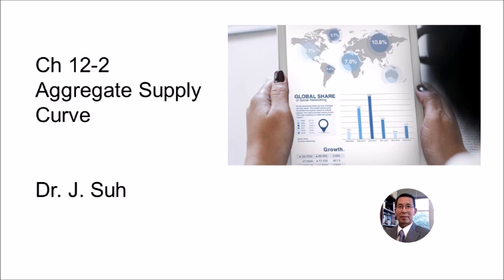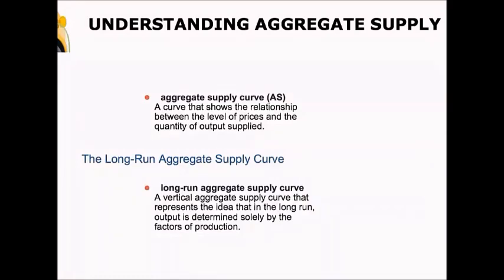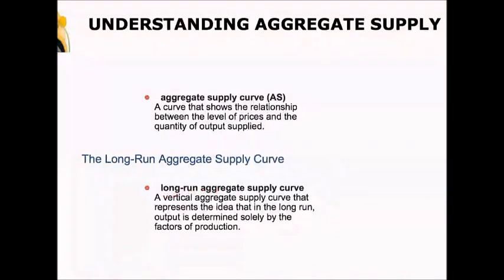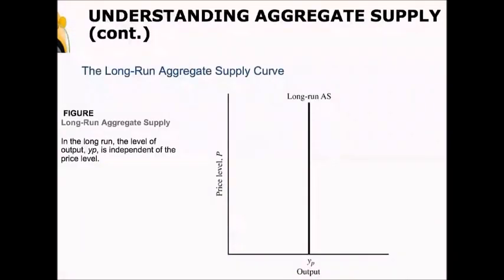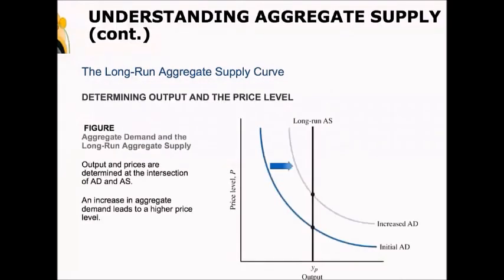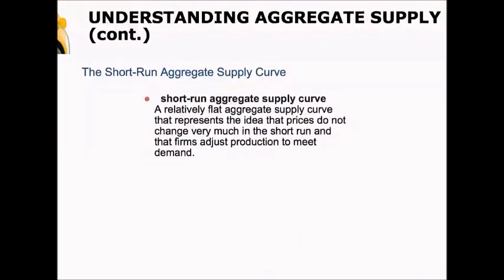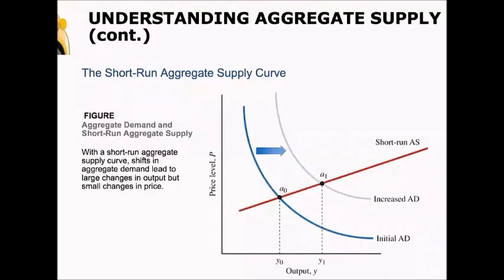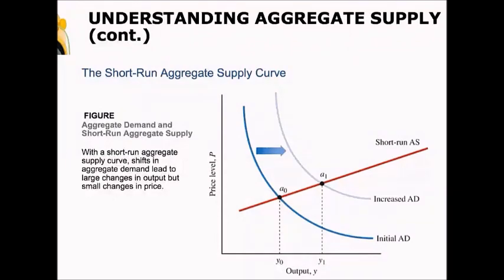Ch12 2 Aggregate Supply Curve